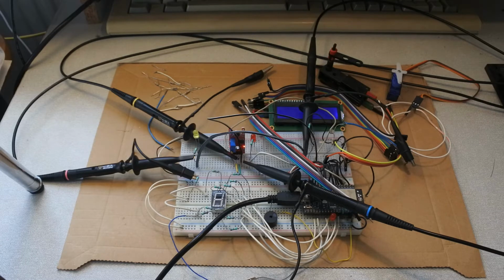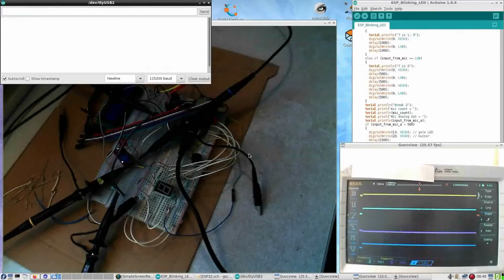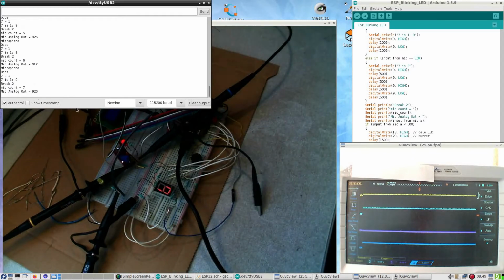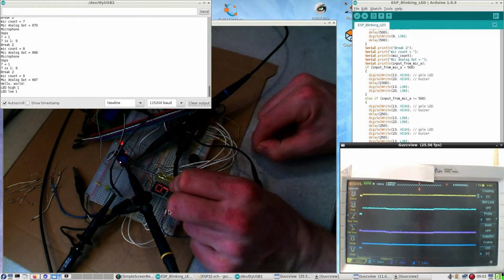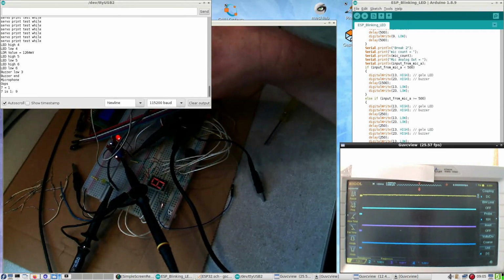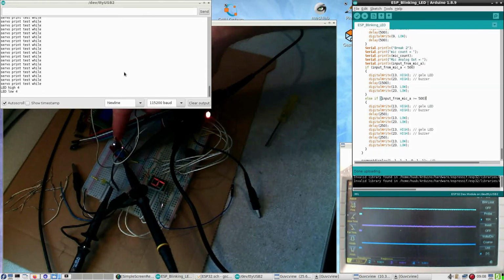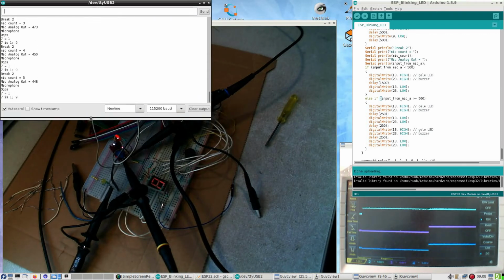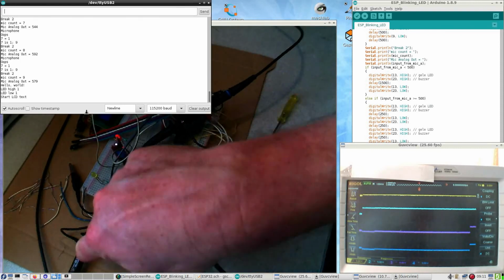ESP32 episode 69 : Intro, microphone, level, LEDs, C, schematics, oscilloscope, signals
for more info and pictures. This video is part of my 26 June 2020 blog.